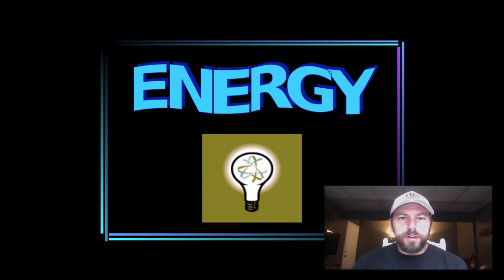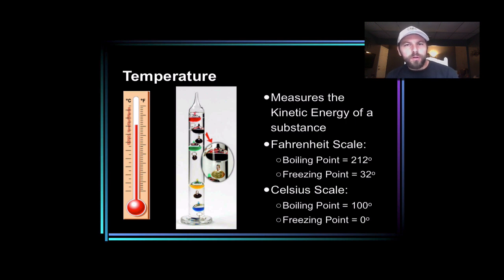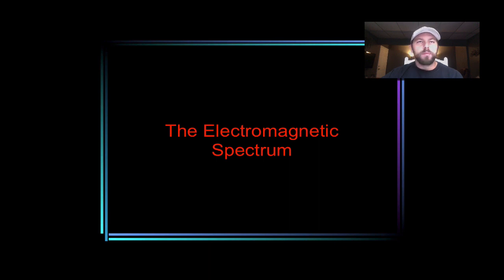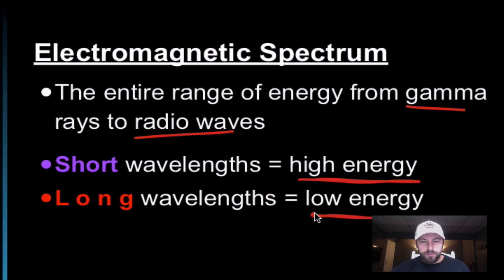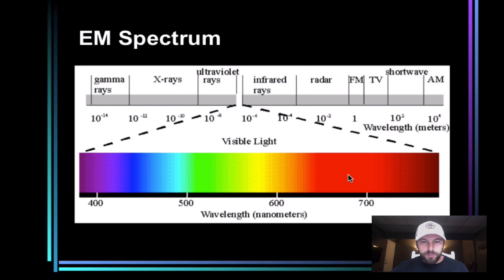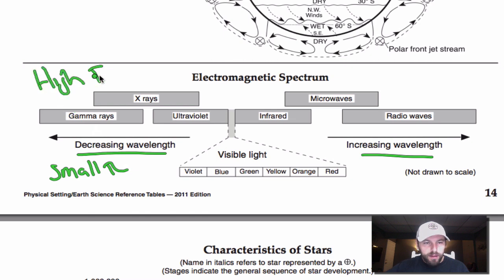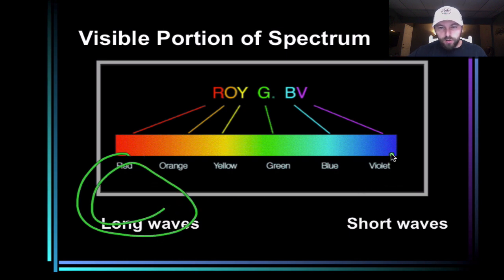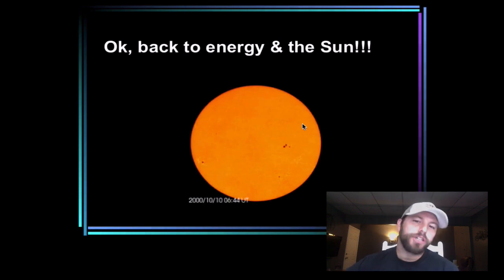Energy 2.1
This screencast is an introduction into energy for the earth science's.